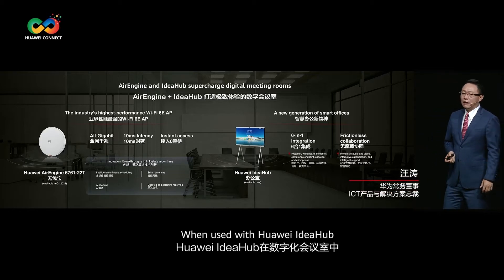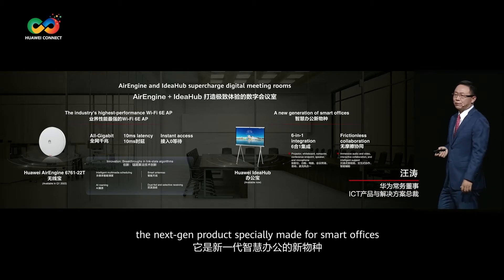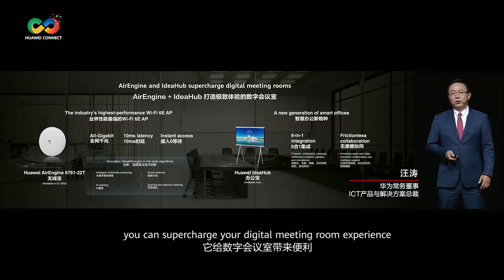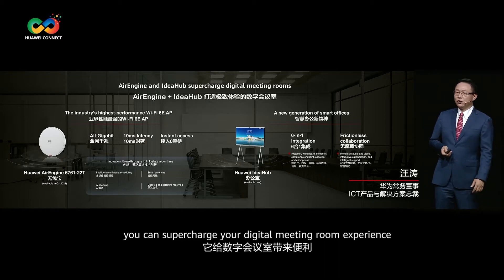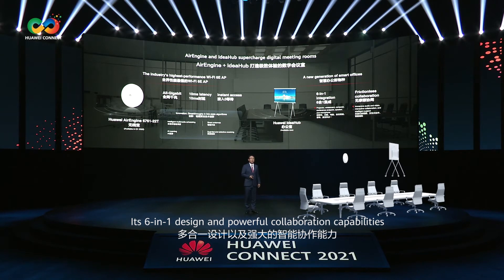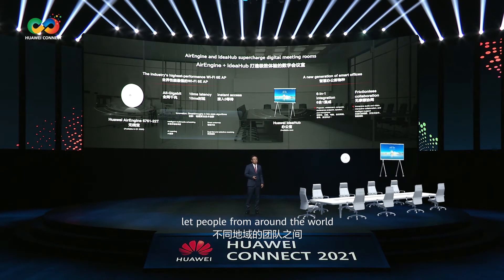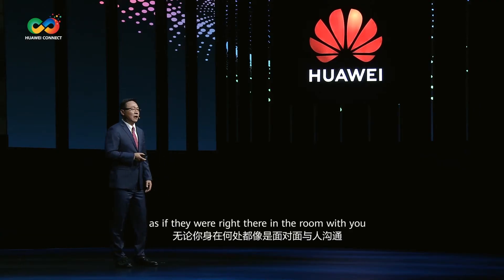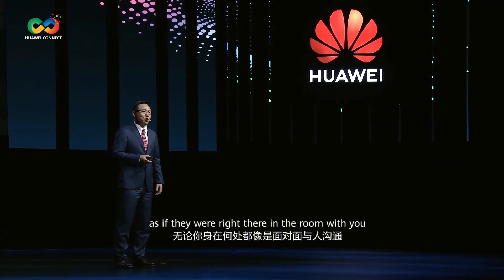HUAWEICONNECT - AirEngine and IdeaHub Supercharge Digital Meeting Rooms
Break the barriers of remote collaboration and get more from your meetings with HUAWEI IdeaHub and AirEngine Wi-Fi 6.